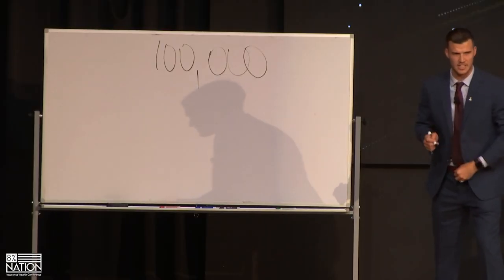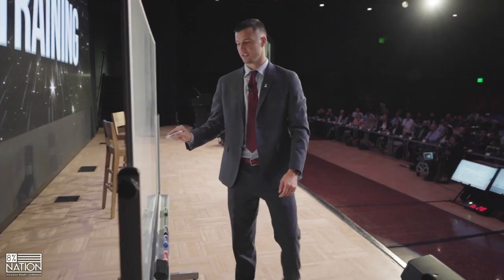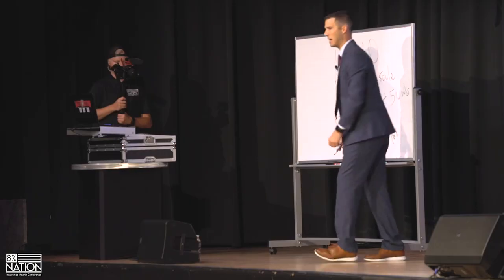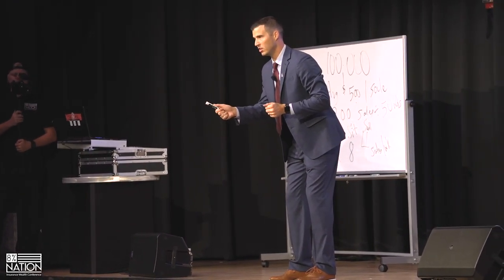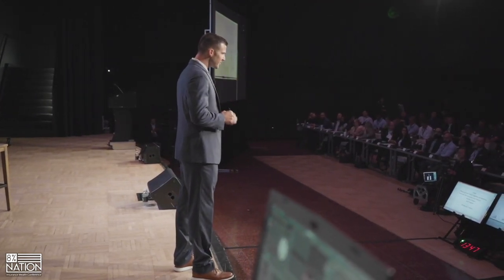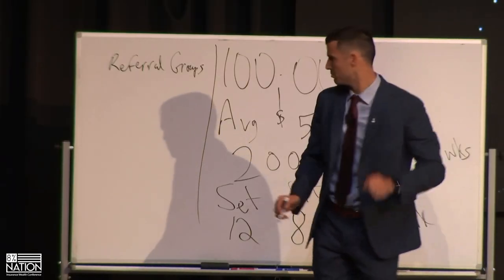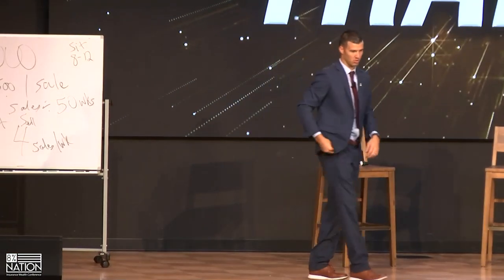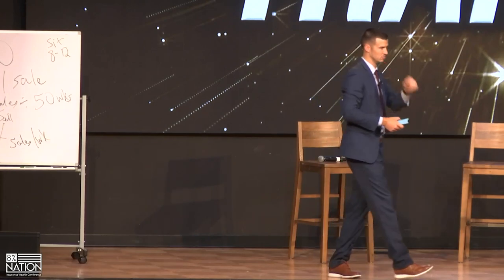Insurance Agent Training LIVE From The 8% Nation Conference!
For today's episode of Insurance Agent Training, I'm sharing a clip from 8% Nation Insurance Wealth Conference morning training session.
I take a look at what it takes to make $100,000/yr as an insurance agent, sales tips that have helped me throughout my career, & phone tips that will you set you up for success! 💰💰

To purchase the ENTIRE 2019 8% Nation Conference Recording for only $97,